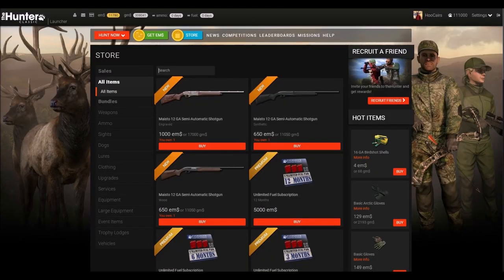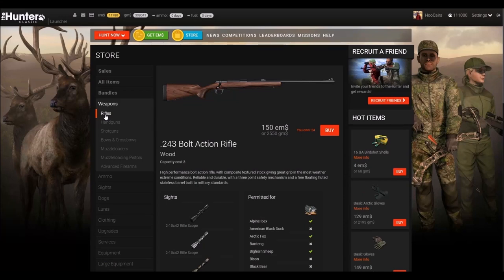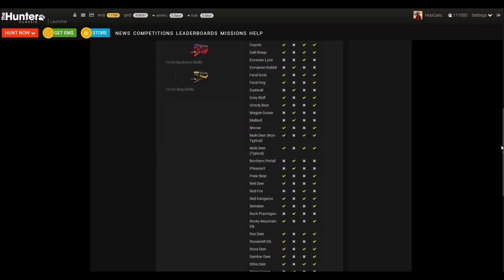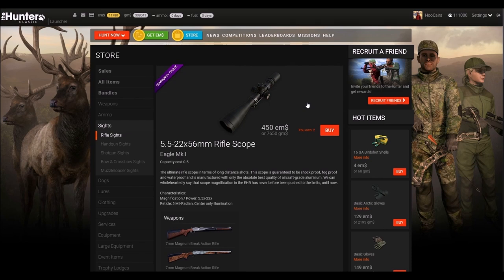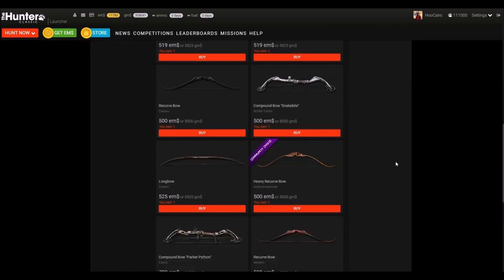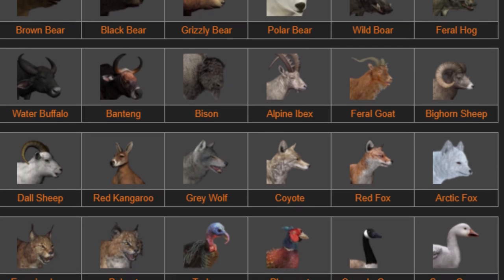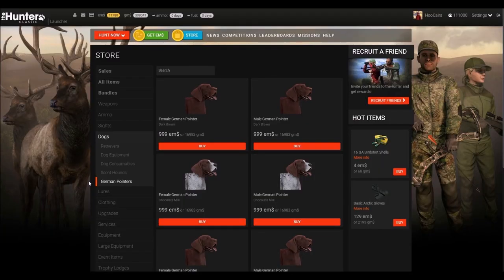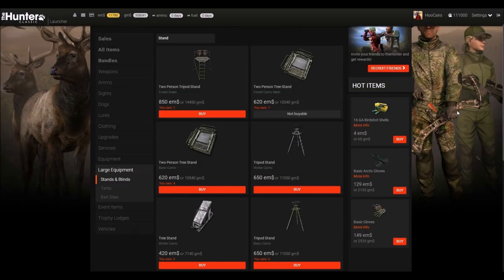theHunter Classic BUYING GUIDE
There are over 1000 items in the store of theHunter Classic, and one of the most frequently asked questions from new players is – What should I buy? If you want to spend your hard-earned money wisely, here are some tips.